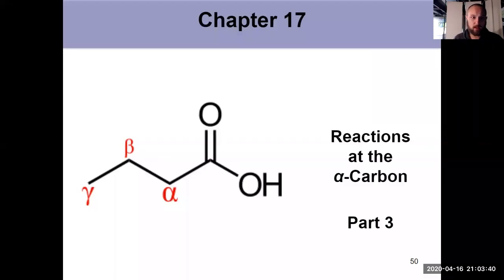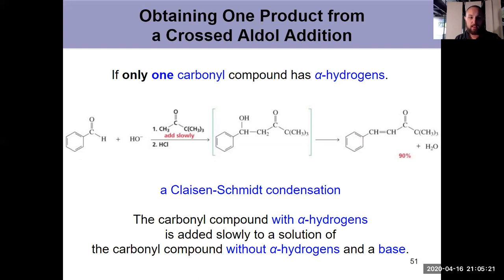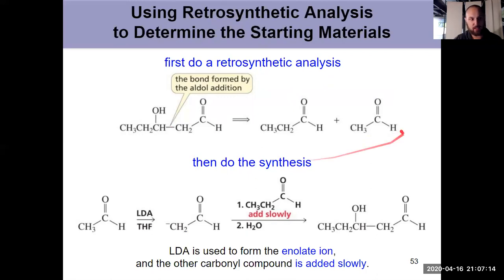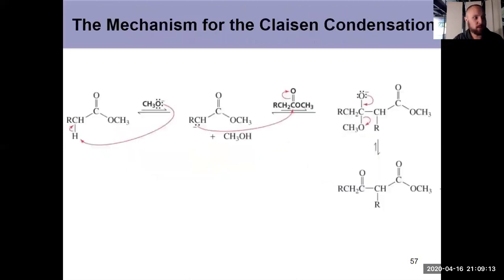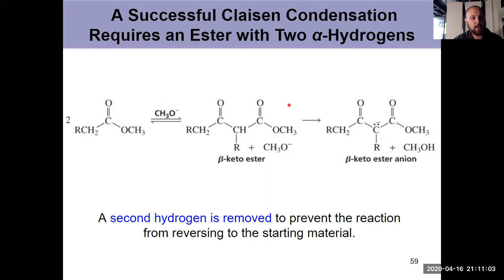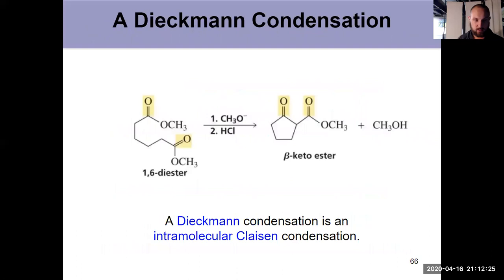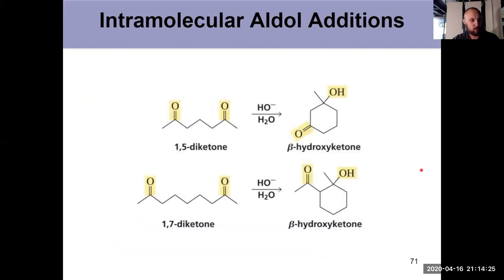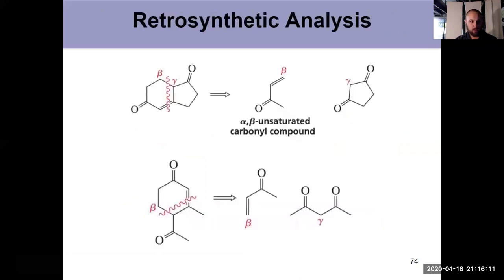Organic Chapter 17: Reactions at the Alpha Carbon Video 3 of 4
Bruice Organic Chemistry Chapter 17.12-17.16
Claisen-Schmidt, Claisen, Dieckmann, Robinson